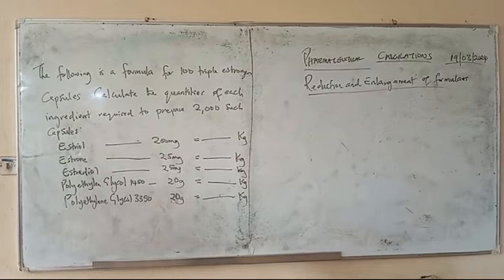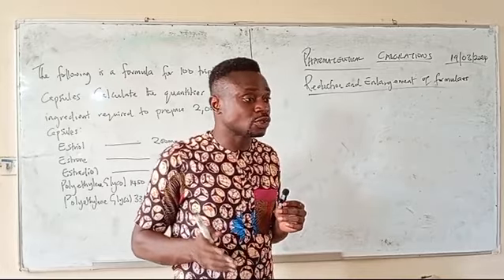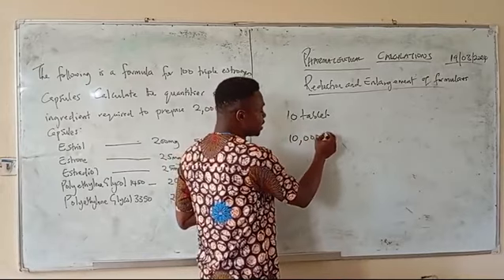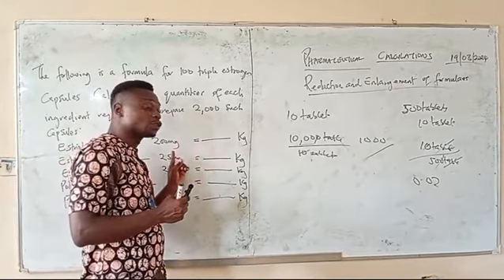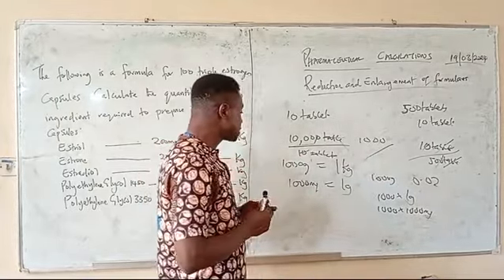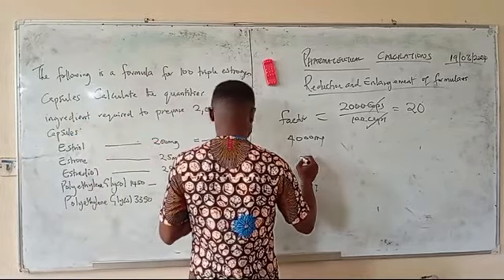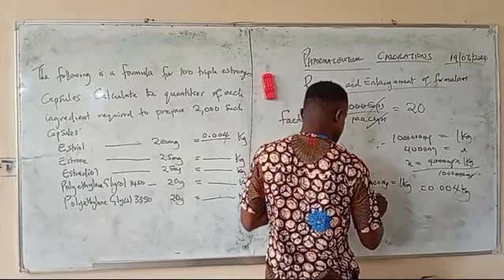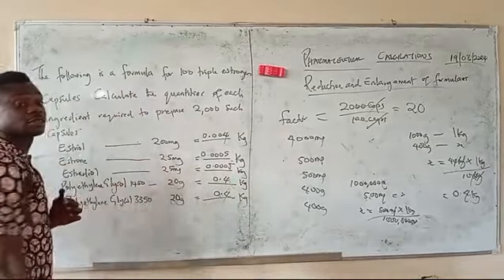(19/03/2024) ENLARGEMENT AND REDUCTION OF FORMULAS || PHARMACEUTICAL CALCULATIONS